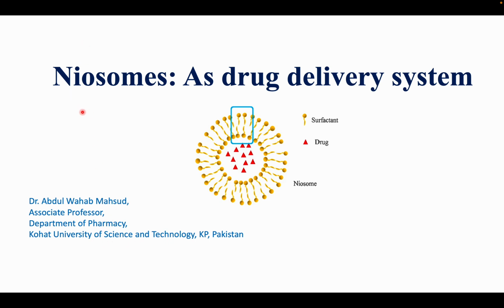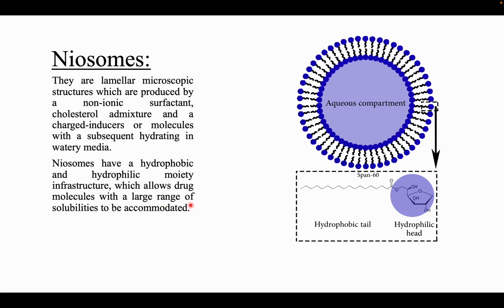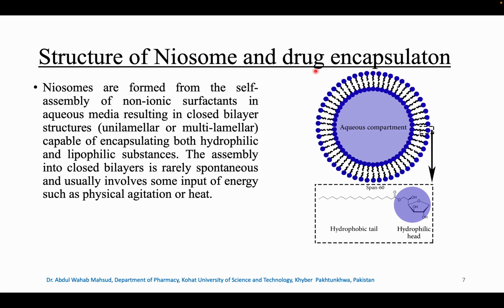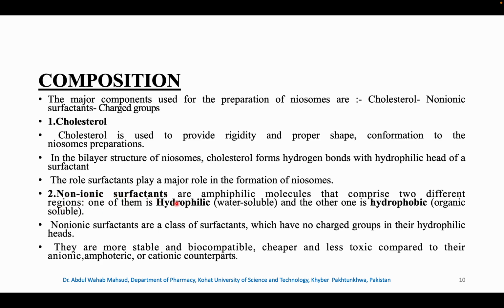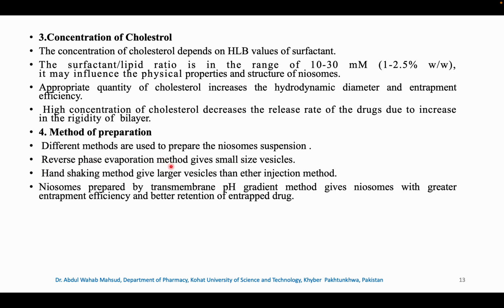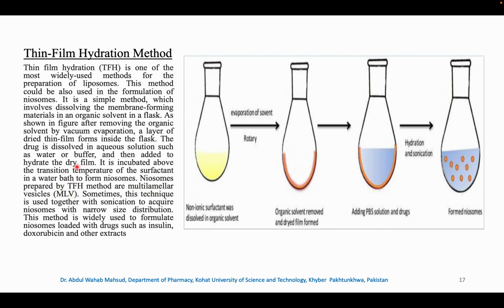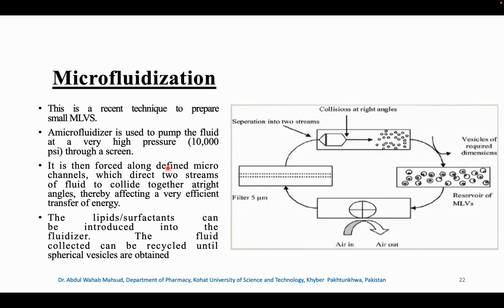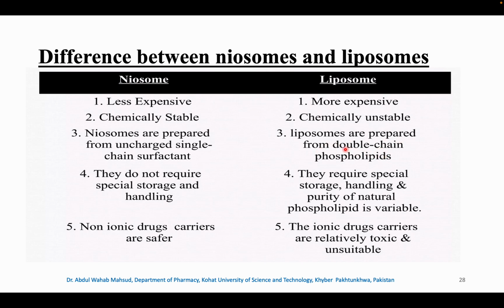Pharmacy lectures |Niosomes: As drug delivery # Dr. Abdul Wahab Mahsud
Niosomes drug carrier#niosomes